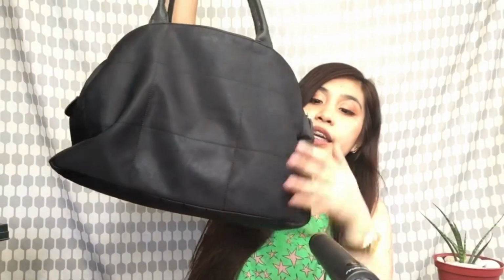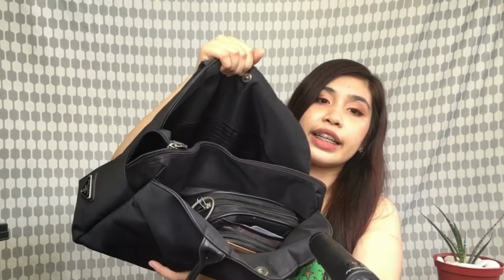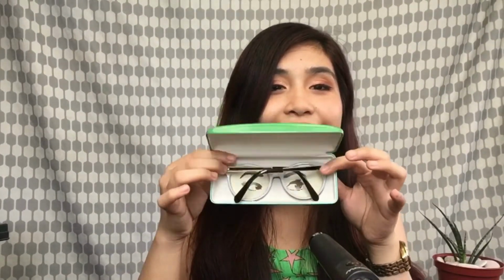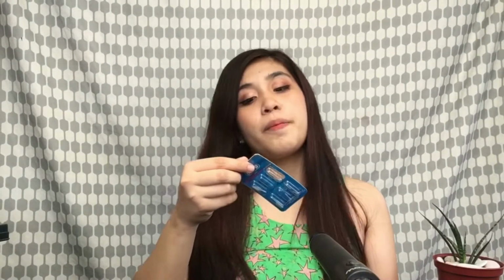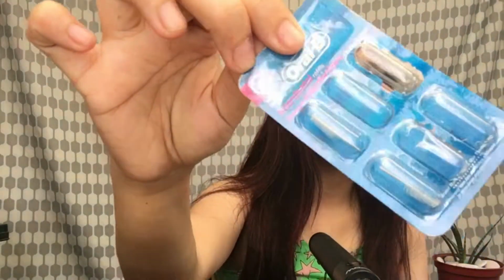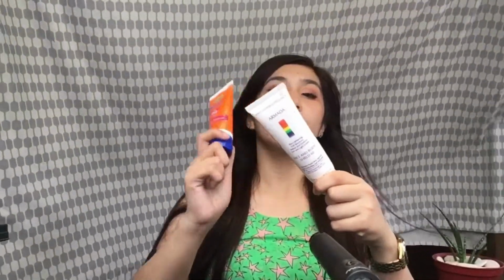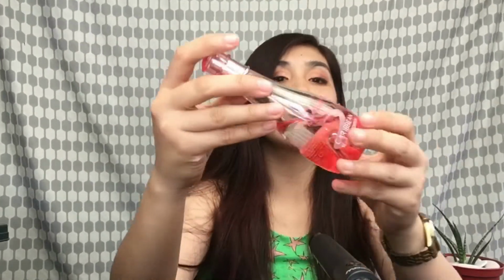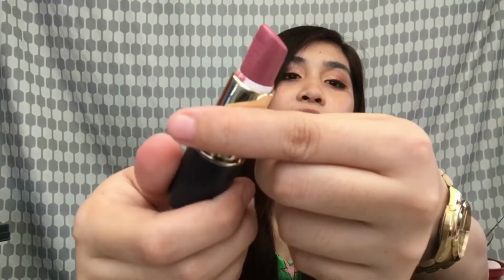What’s in my bag ( English na May halo kunting Tagalog ) HAHA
For this video Guys I try my best to speak in English because my boyfriend told me if I can speak in English in order for him to understand ♥️

Shoutout to Boyfie 🙋🏻‍♀️✨

What’s in my bag ( share share share na naman )

Editor :
Splice

Be my friend in Instagram ;
real_charitygrace

I’ll follow you back too✨🌻

Luvyaaa ✨♥️